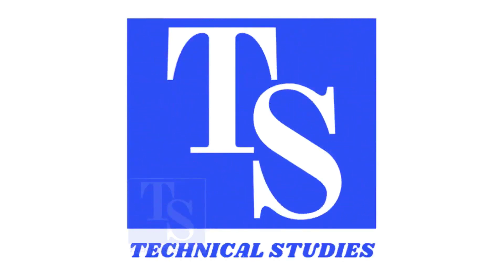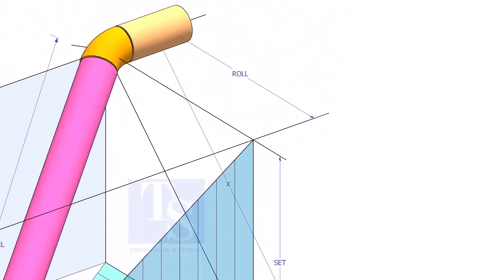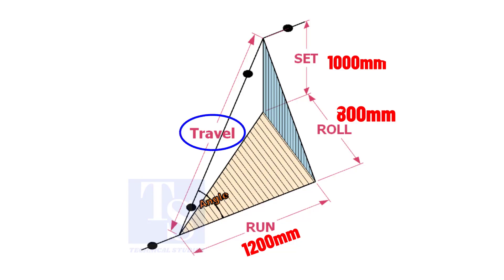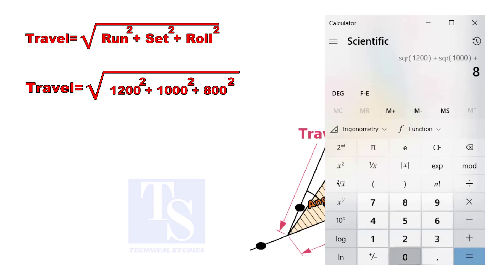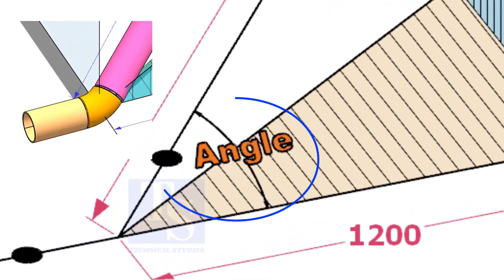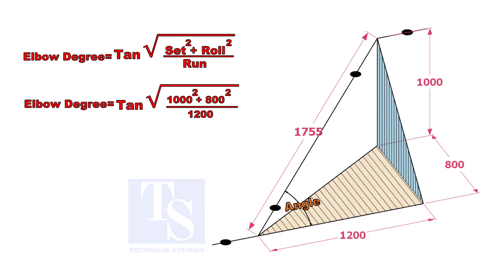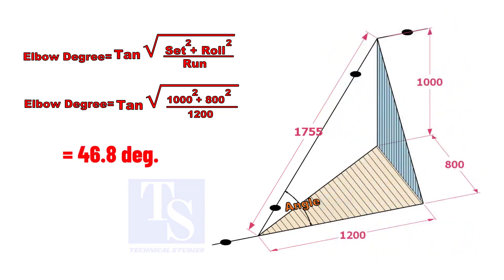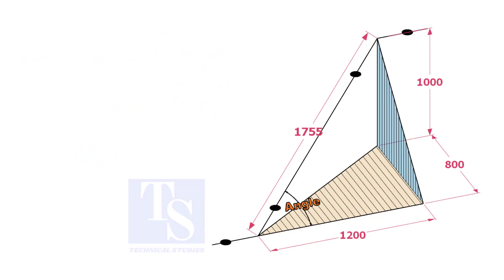PIPE DOUBLE ROLLING OFFSET CALCULATIONS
How to calculate the travel length and Elbow degree of a double rolled offset.  @technicalstudies.
FOR PDF
Piping Tolerance
Sketch piping.
Piping iso drawing.